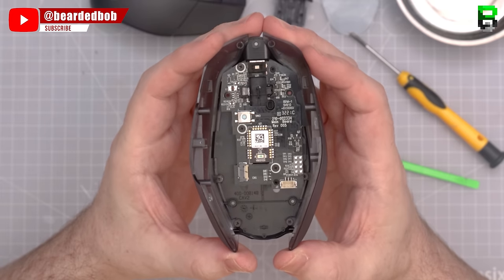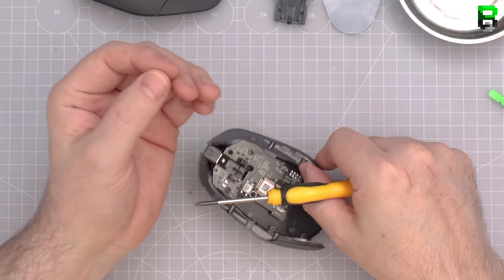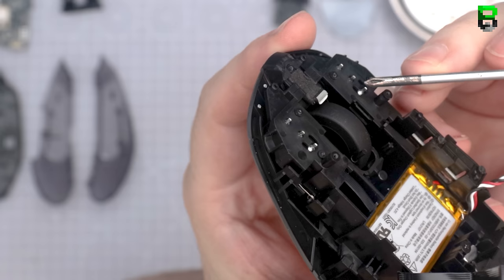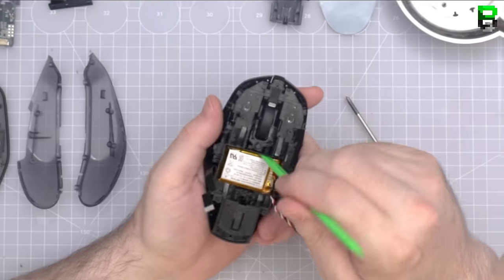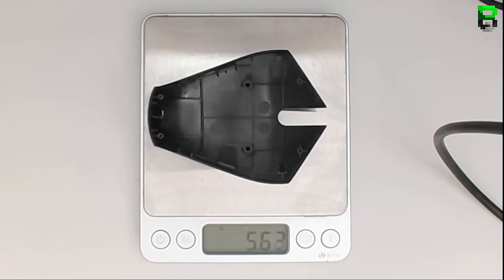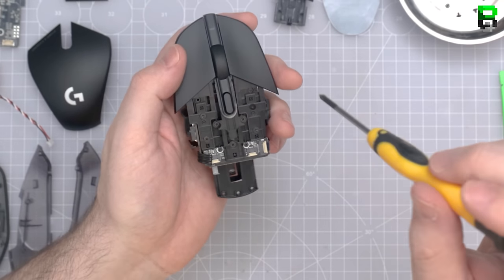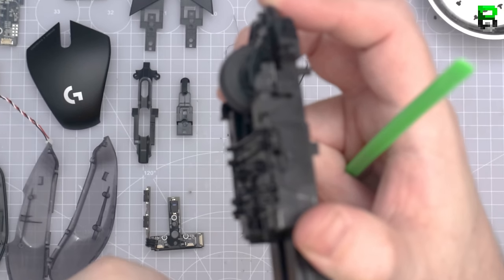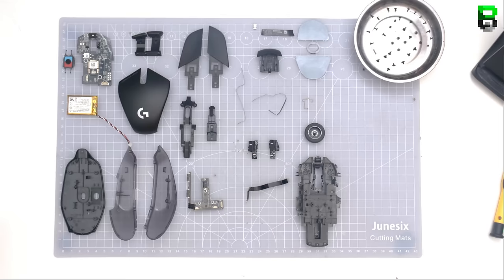OMG This is a Frankenstein Logitech G303 Shroud Edition Wireless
A full teardown where we see how Logitech in 2021 has made this Shroud mouse. I did one on my live-streamed where we modded it over on twitch. First thoughts of the New Logitech G303 Shroud Wireless Edition Review

►Timestamps
00:00 - Intro
tbc